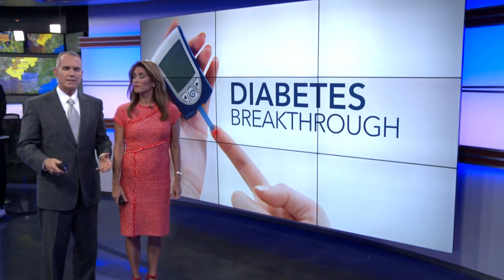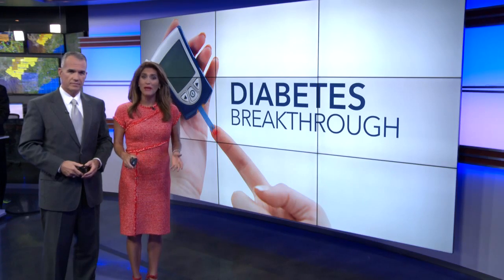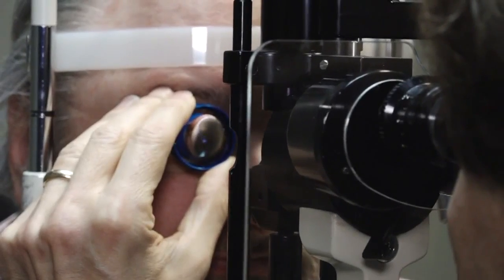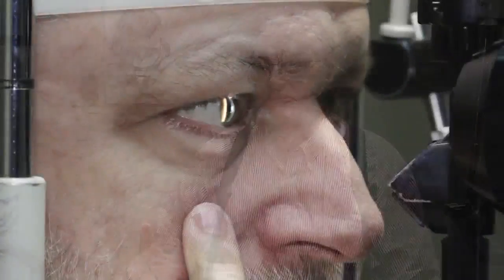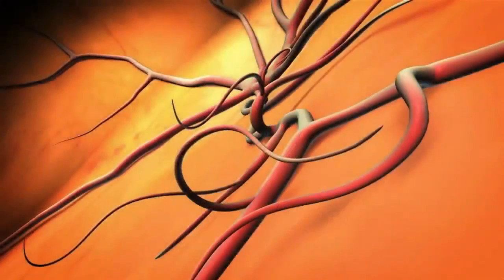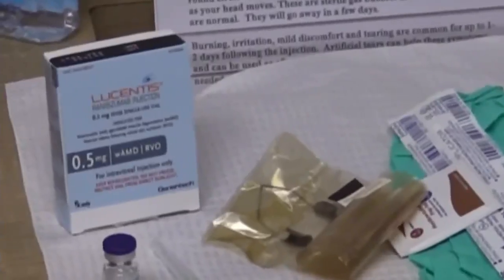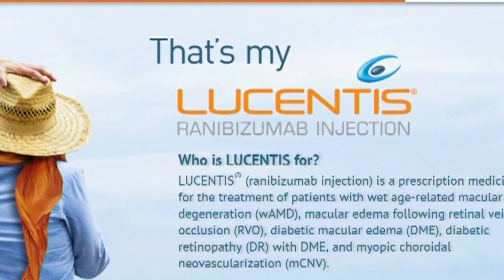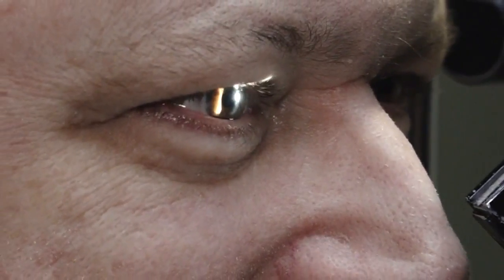New drug could reverse blindness effects in diabetics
The FDA has approved a new drug that could reverse the effects of diabetic macular edema, which is what causes blindness in people with diabetes.